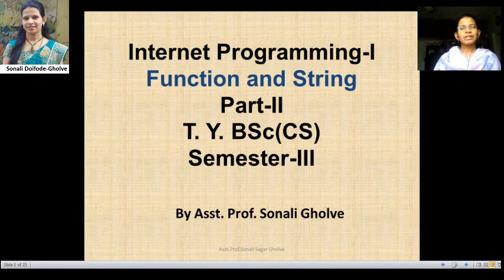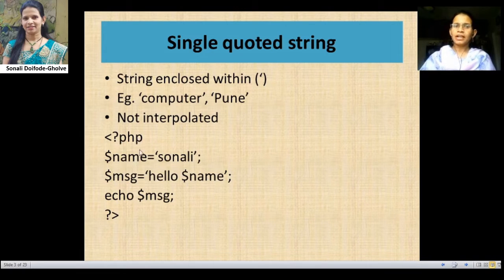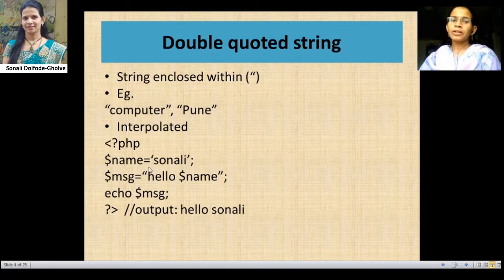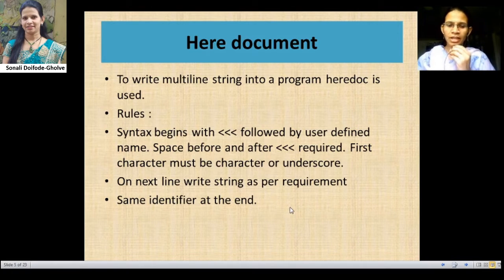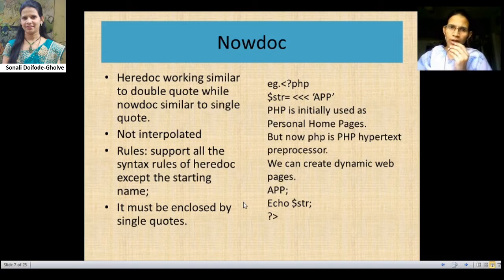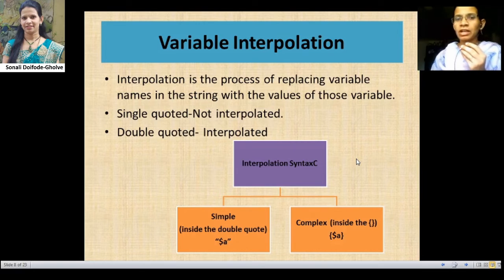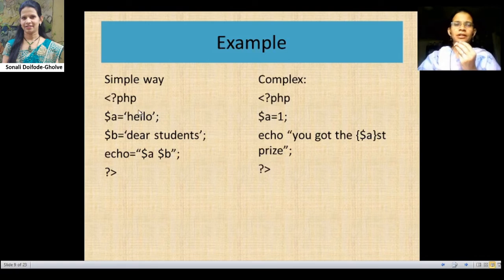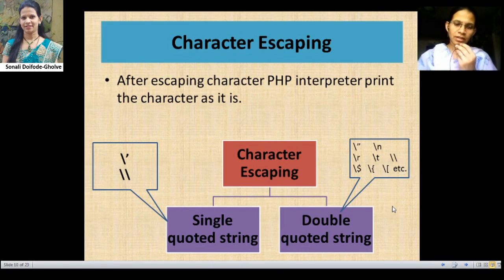Strings in WebTechnology